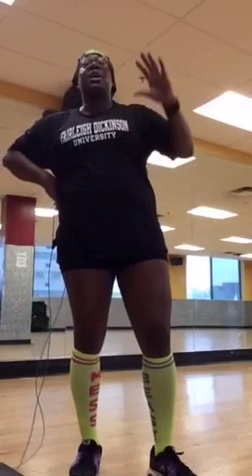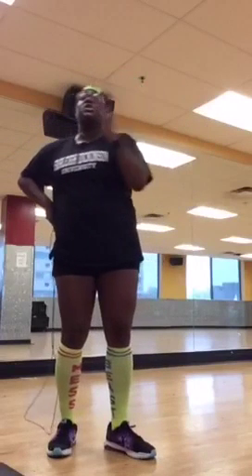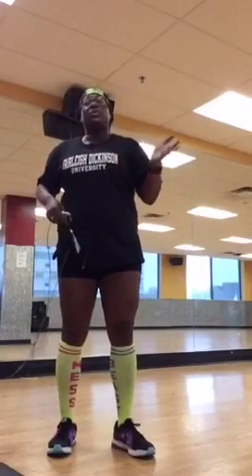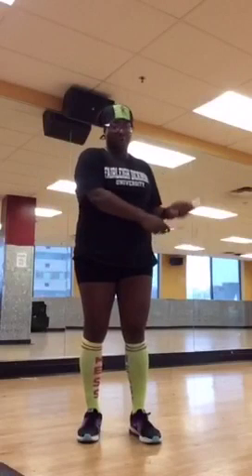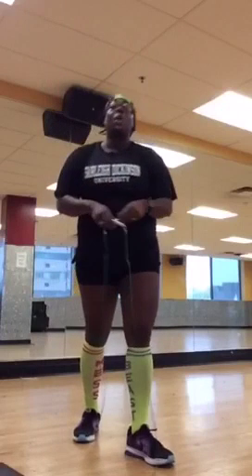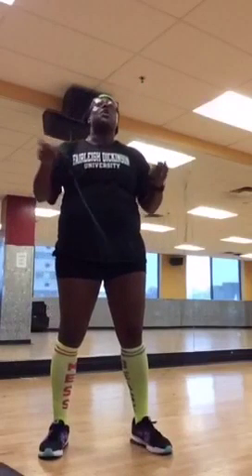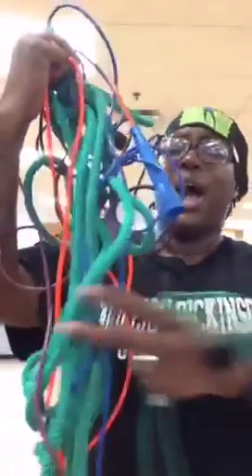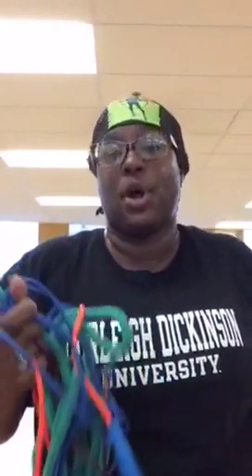Jump rope How to do Sj's (periscope)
10 minutes of jump rope is equivalent to a 30 minute jog on the treadmill at 6.5 mph.
Free Tutorials: Periscope @bernapril20
Be sure to check out the TUTORIALS playlist for tutorials.